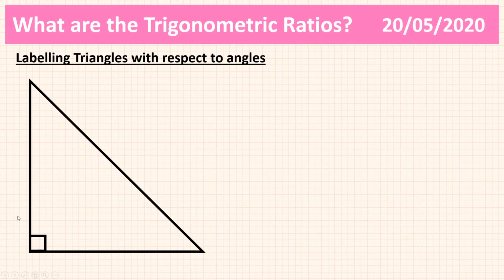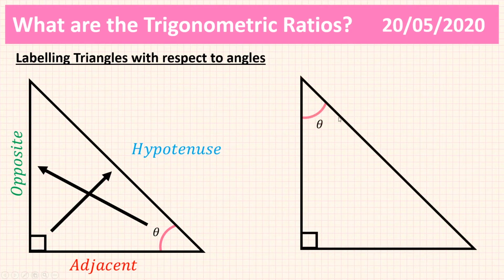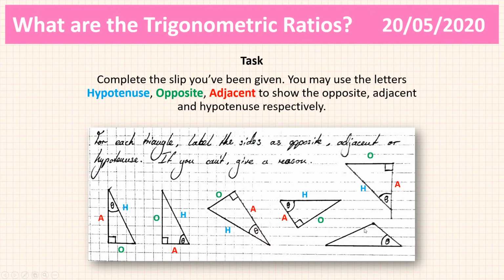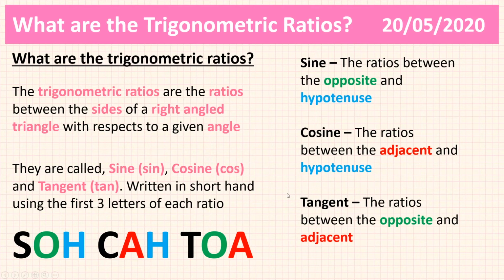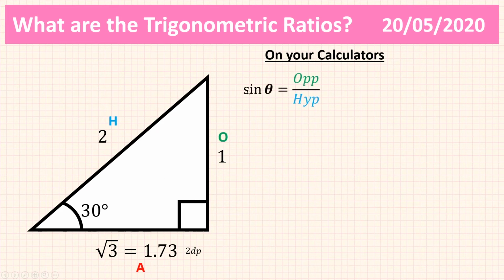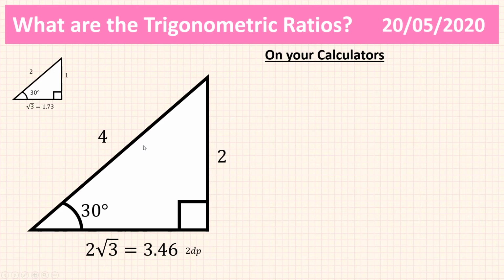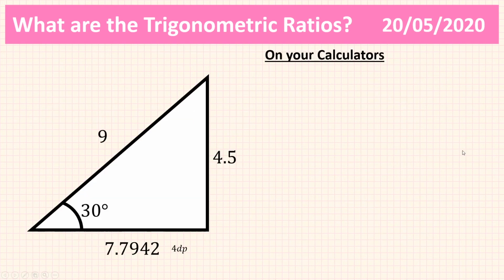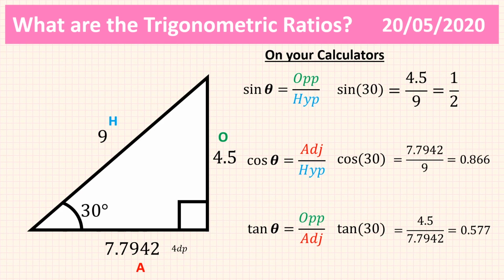What are the Trigonometric Ratios